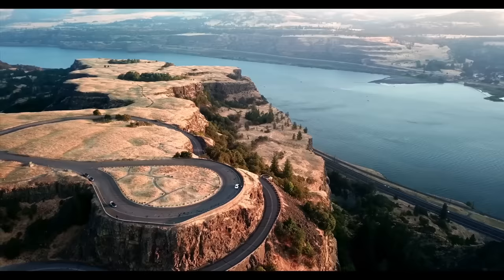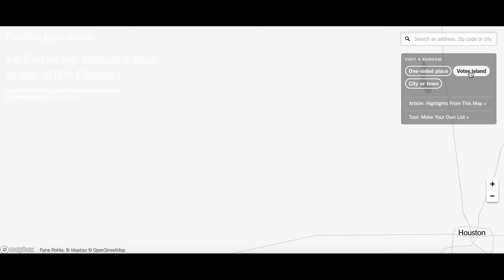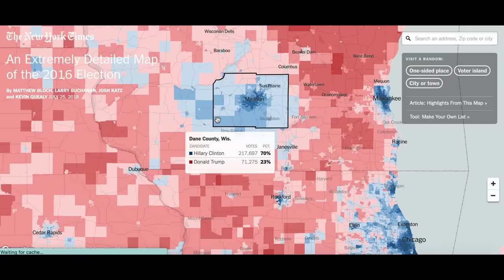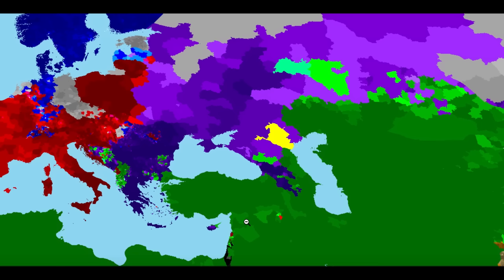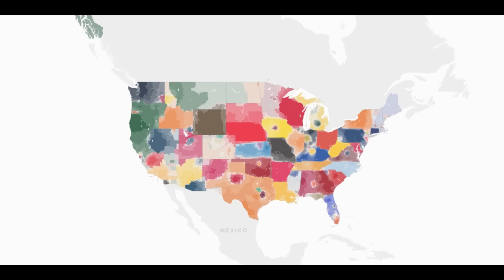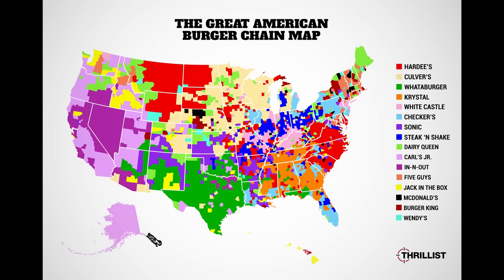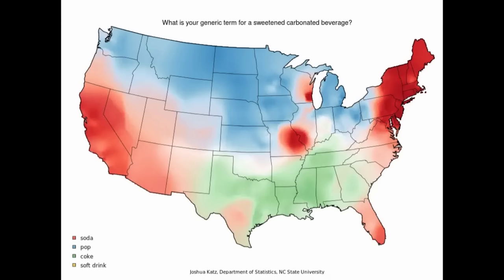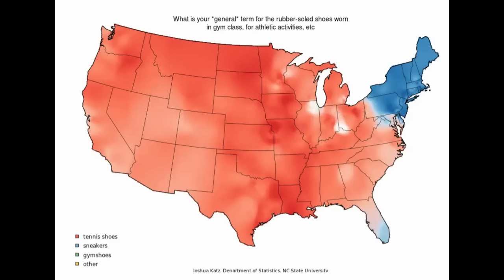Fascinating Maps of the US that will Change the Way You See the Country...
Maps can tell you a lot about the world we live in. In this video, I take a look at some of my favorite maps of the US and the world, and the things they can teach us.